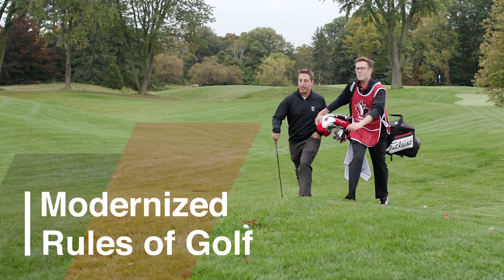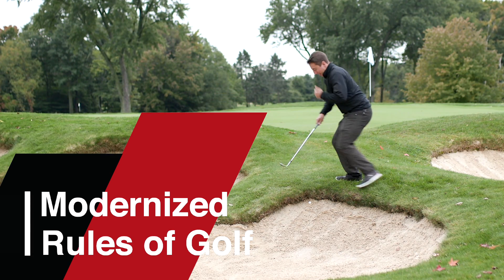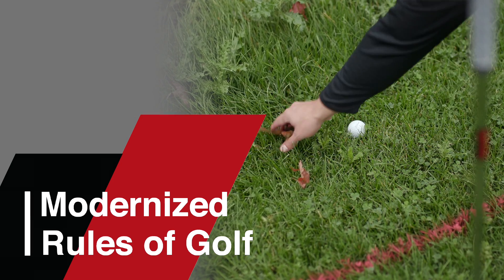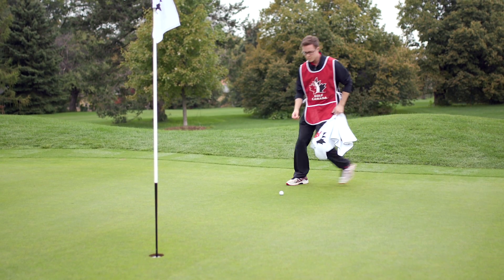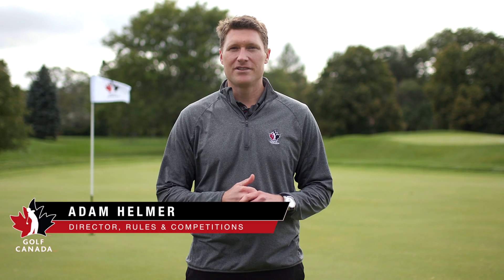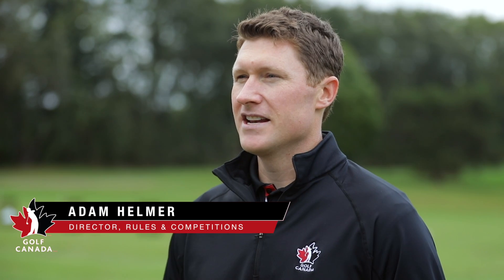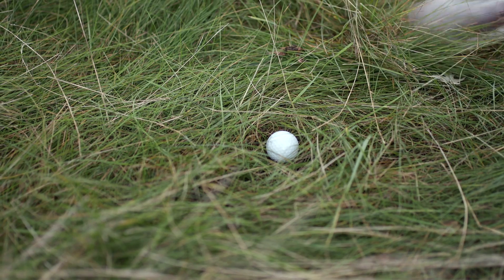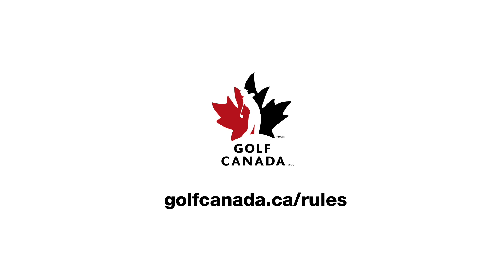Modernized Rules of Golf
Hosted by Adam Helmer, Golf Canada Director of Rules and Competitions, these social media-sized videos were created to demonstrate the new modernized rules of golf. Designed to streamline the game , these rule changes came into effect in 2019.

30 videos were created in total in both English and French.